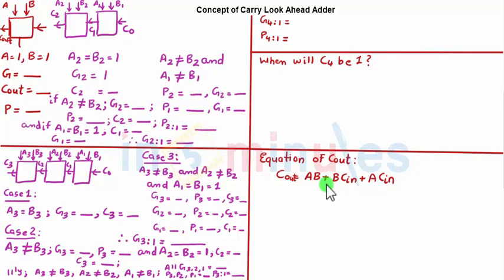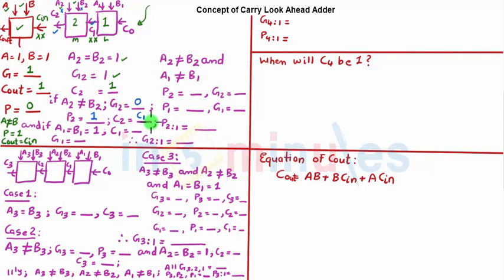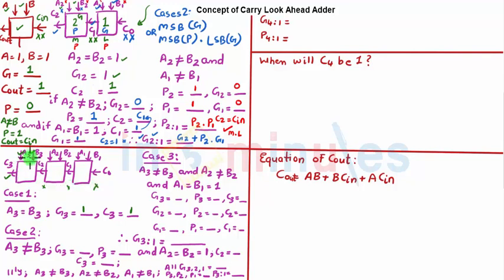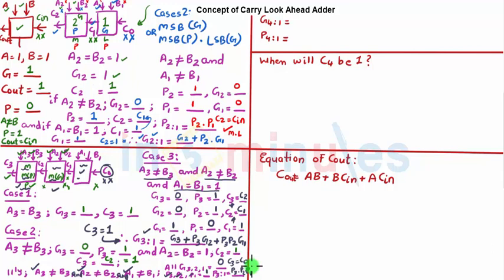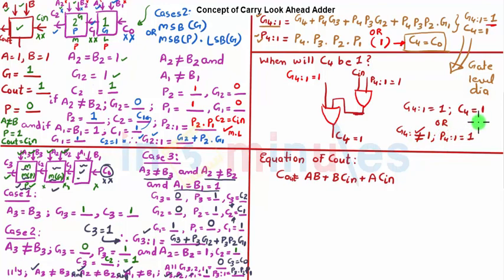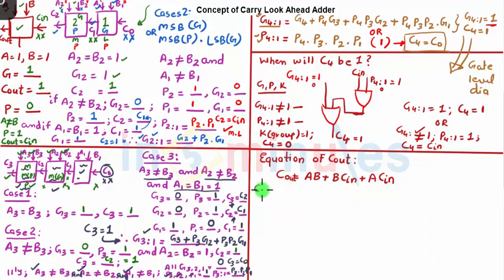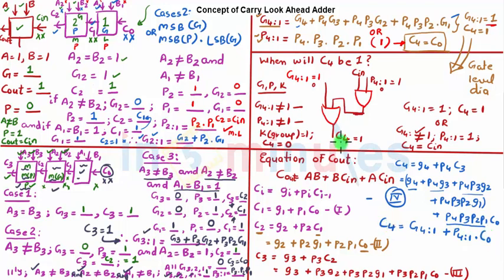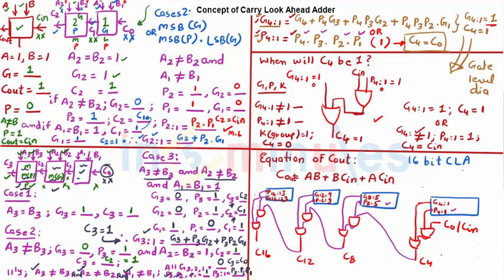Module5_Vid_30_16 bit Carry Look Ahead Adder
Hi All,

This video basically covers 16 bit Carry Look Ahead Adder

Pre - Requisite -